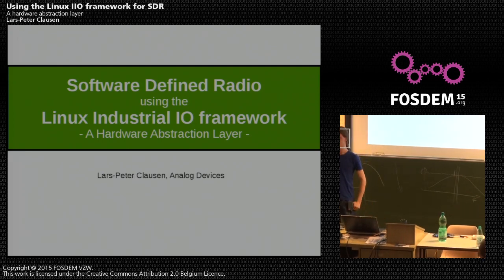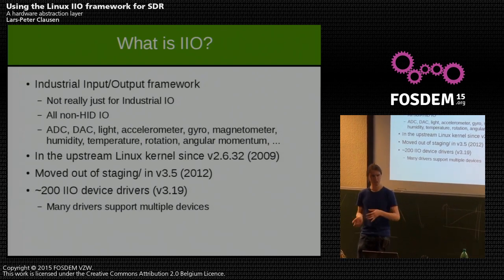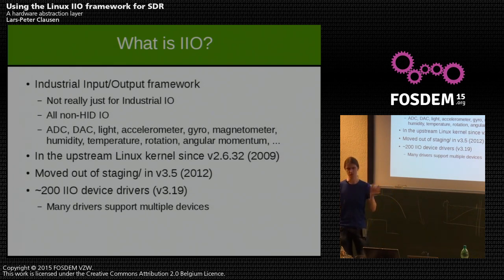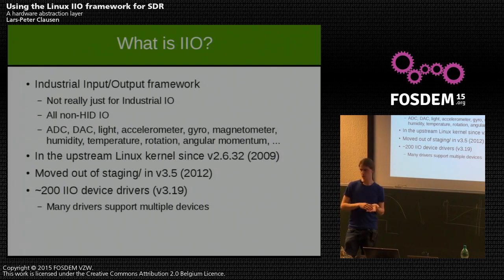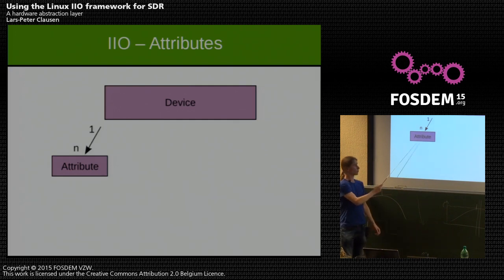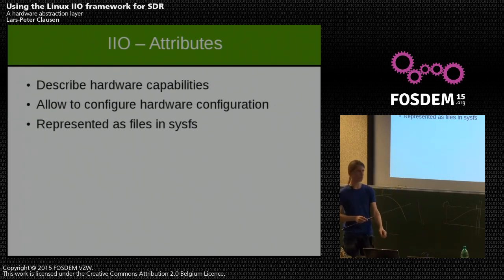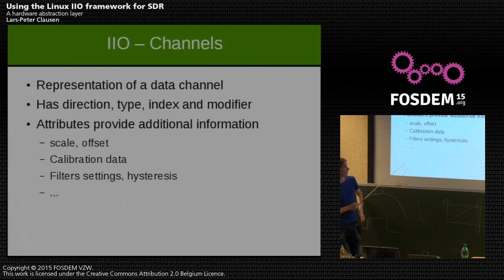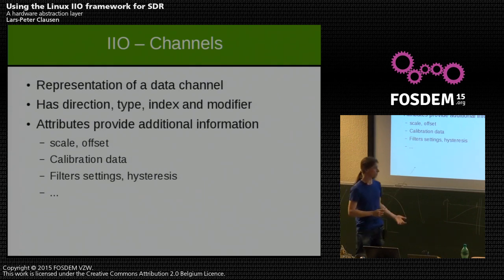FOSDEM 2015 - Developer Room - Software Defined Radio - Sdr